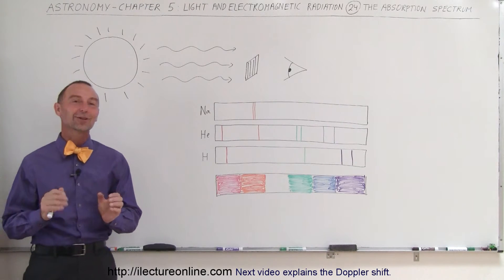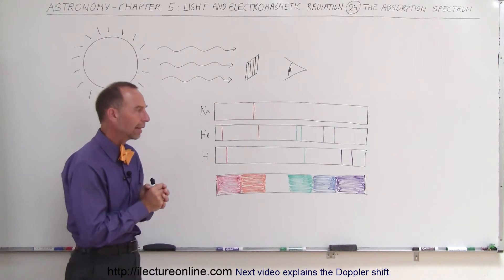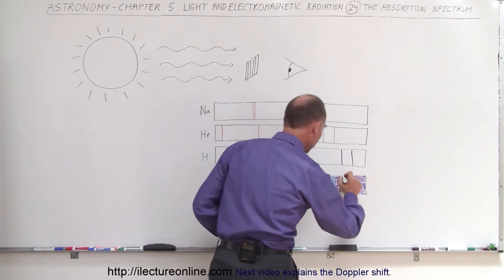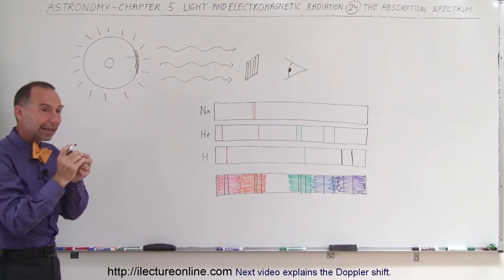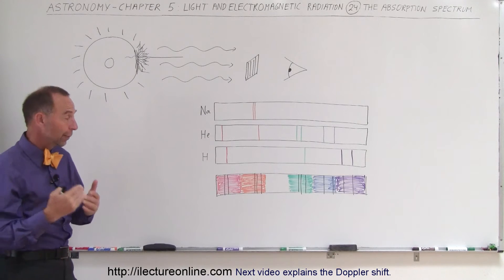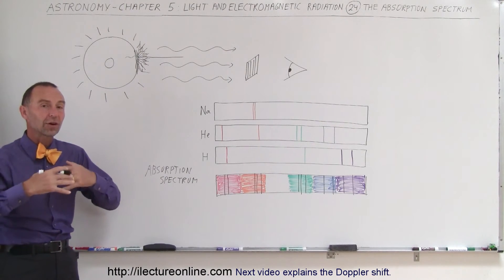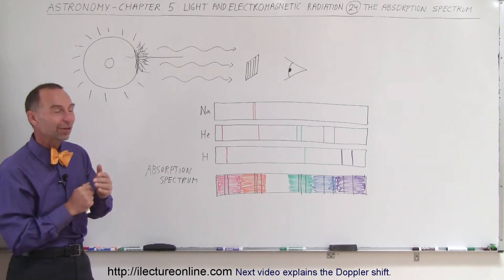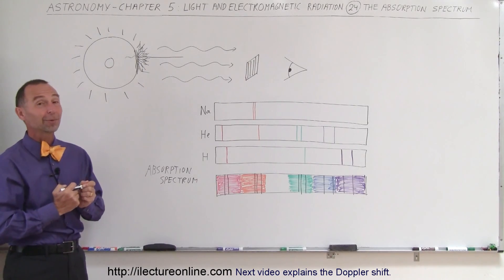Astronomy - Ch. 5: Light & E&M Radiation (24 of 30) Emission Spectrum of Celestial Object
In this video I will explain how scientists determine the amount of an element by looking at an emission spectrum of a celestial object.